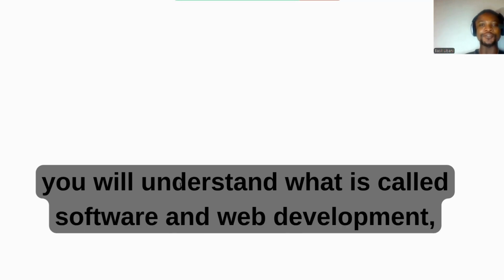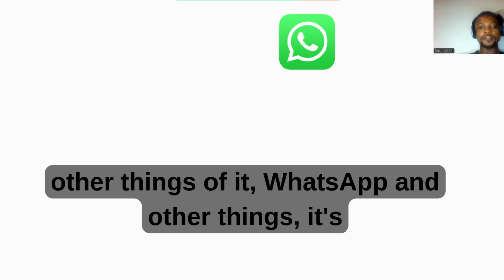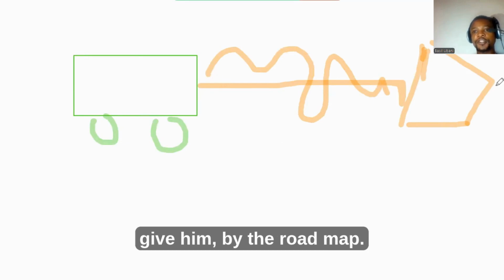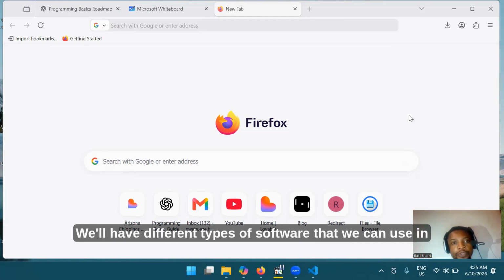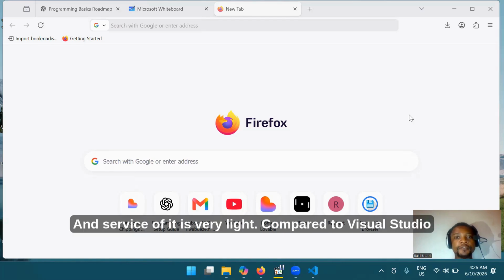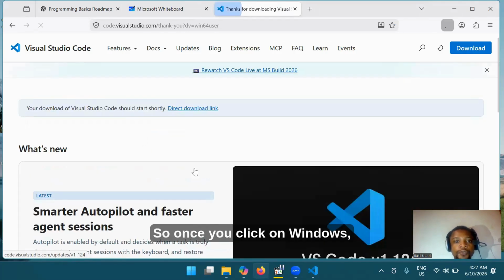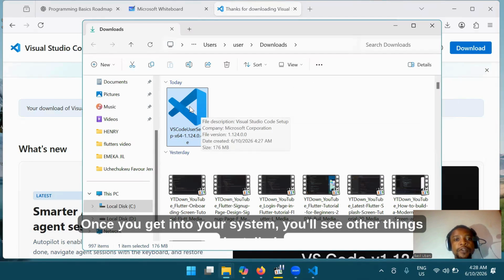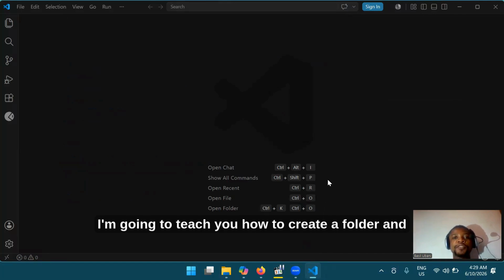What is HTML? Learn the Basics of Web Development from Scratch (Beginner Friendly) 1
Welcome to this beginner-friendly introduction to HTML!

In this video, you will learn what HTML is, why it is important in web development, and how it forms the foundation of every website you see on the internet today.

If you are completely new to coding, this is the perfect place to start. No experience is needed.

🚀 What you will learn:
What HTML means
Why HTML is important in web development
How websites are structured
Your first step into coding

This is the beginning of your journey into web development. Stay consistent and you will be able to build your own websites in no time.

More beginner-friendly tutorials on HTML, CSS, JavaScript, and real-world coding projects are coming soon on Code-Ever